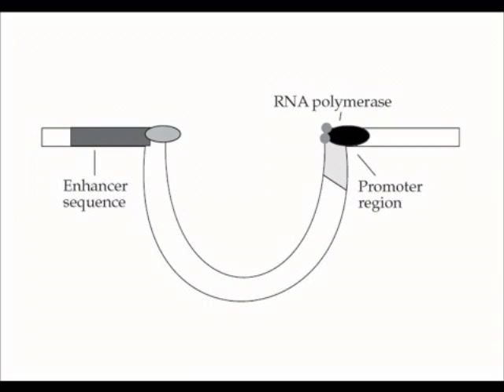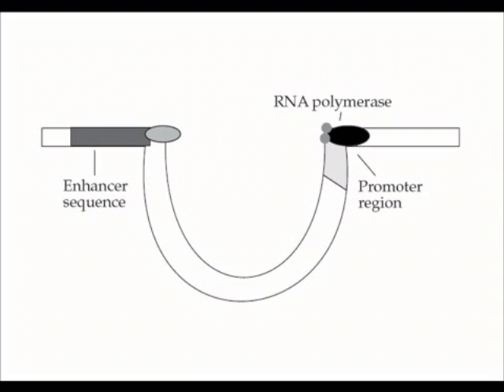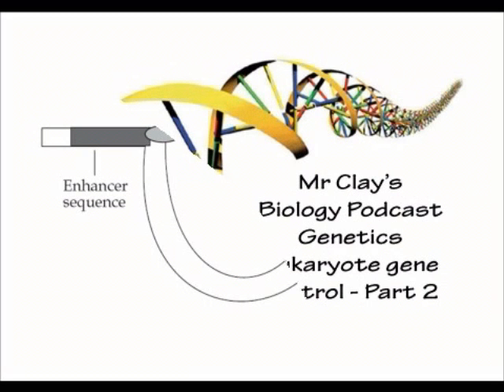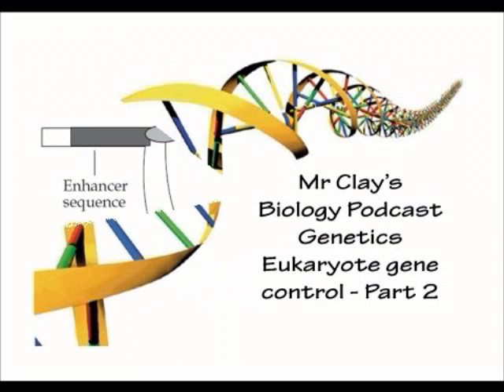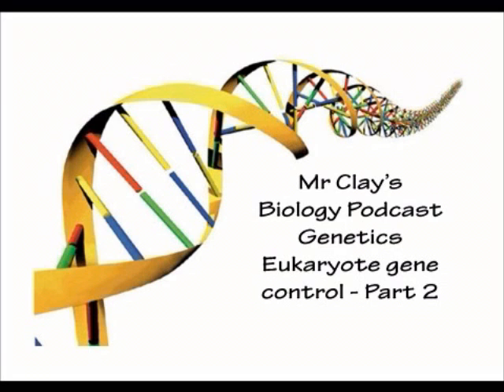NCEA Genetics - Eukaryote gene control - part 2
This is the second of two podcasts about eukaryote gene expression. It is basic and related to the NZ NCEA course. This podcast features an example of gene transcription being controlled in a eukaryote organism.